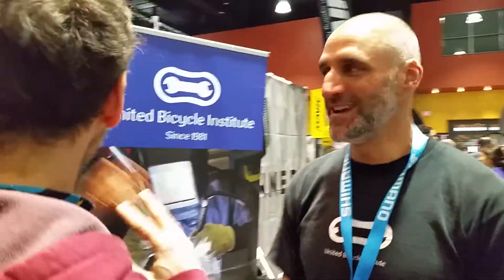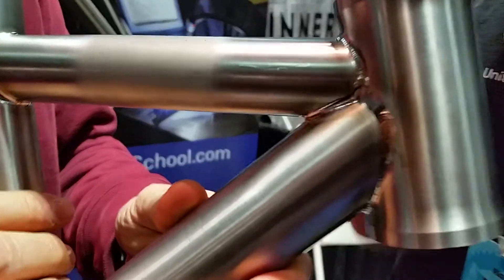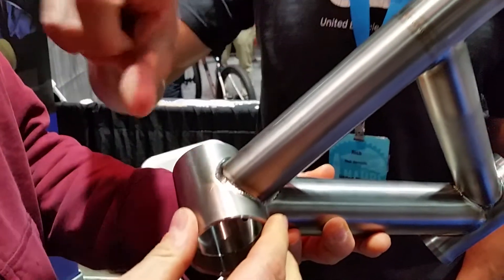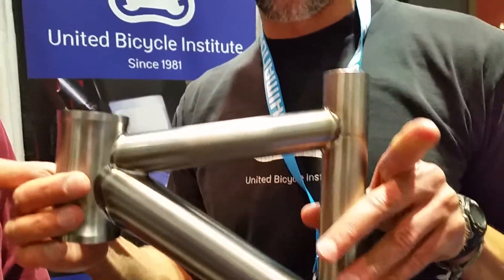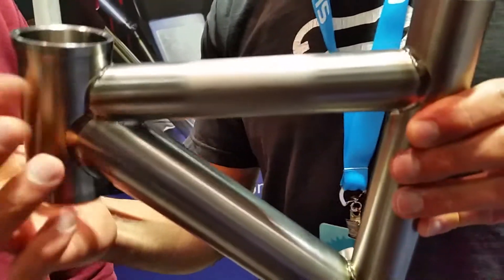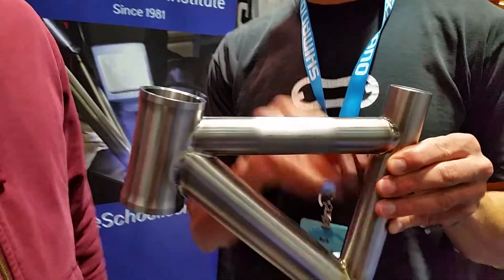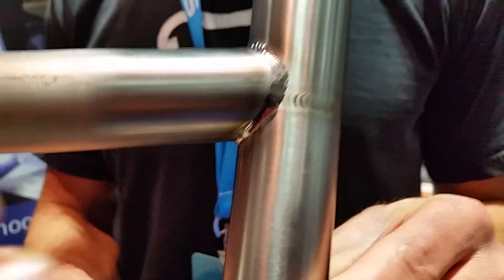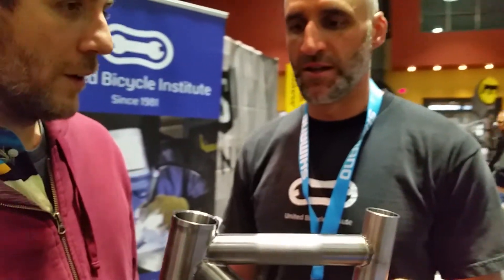Rich (United Bicycle Institute) interview at the 2018 North American Handmade Bicycle Show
Rich from United Bicycle Institute interview at the 2018 North American Handmade Bicycle Show